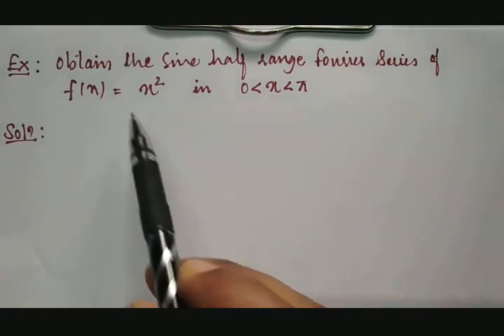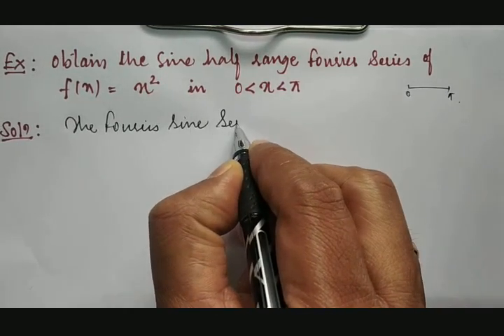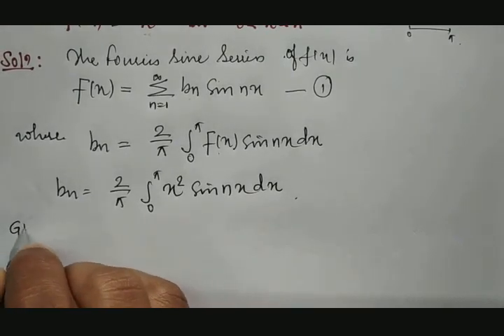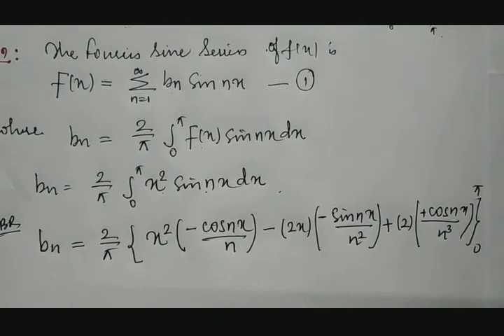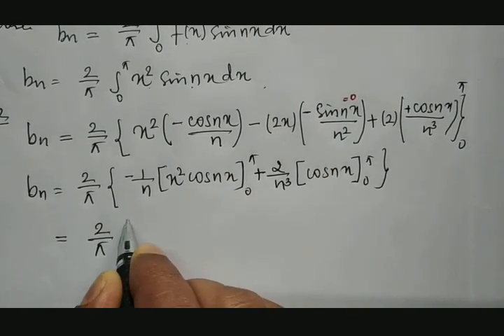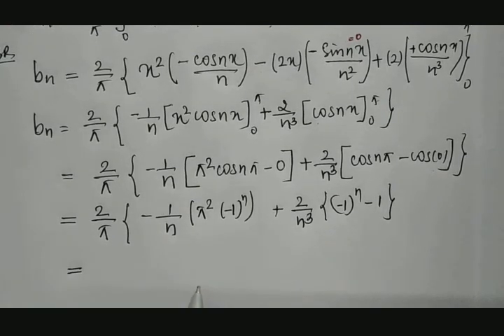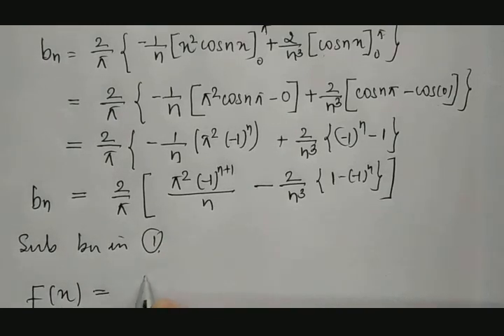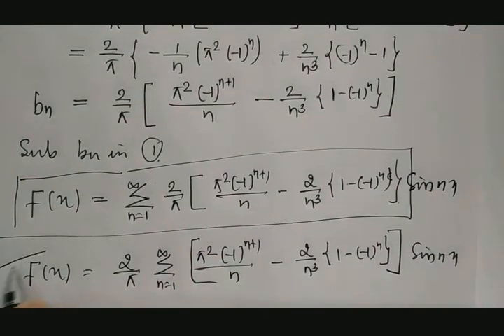18MAT31: Obtain Half range sine Fourier series of f(x)=x^2 in (0,π)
Obtain Half range sine Fourier series of f(x)=x^2 in (0,π)